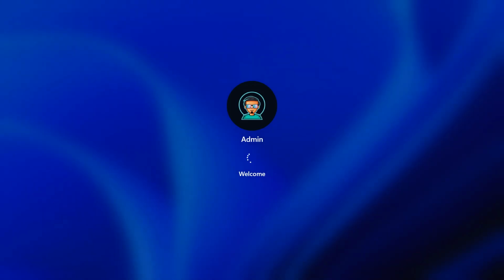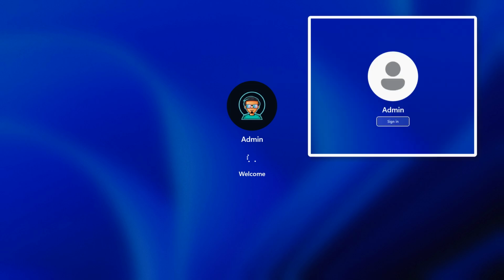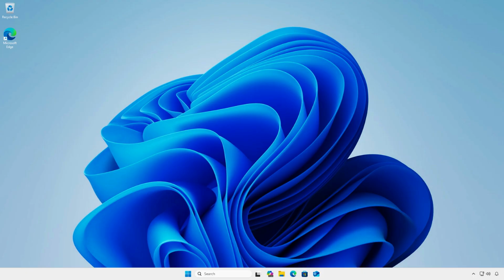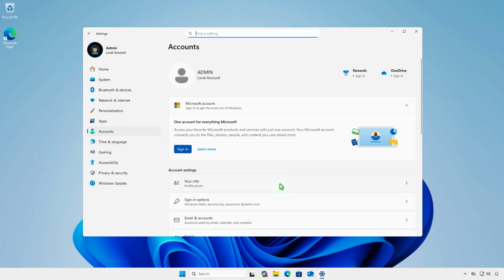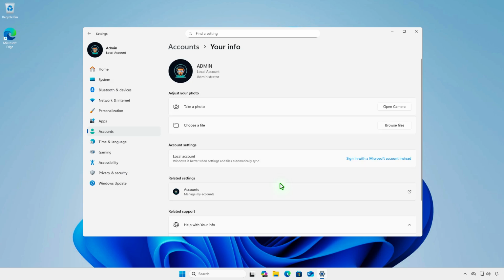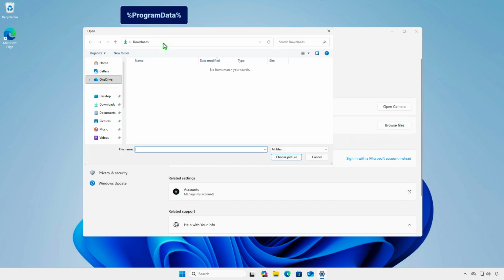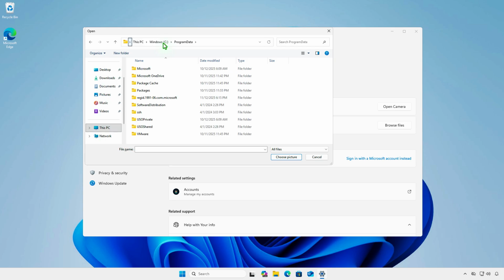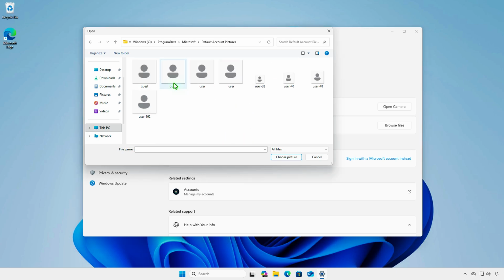Restore Default User Account Picture in Windows 11 | How To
Learn how to restore the default user account picture in Windows 11 step-by-step. This guide shows how to remove your custom photo and bring back the original blank user icon using Settings, File Explorer, or Registry Editor. Perfect for users who want to reset their account image to the default Windows 11 avatar.

• Restore Default User Account Picture in Windows 11
• Remove Custom Account Photo via Settings
• Delete Account Picture Files from AppData Folder
• Reset User Profile Image Using Registry Editor
• Restore the Default Blank User Icon
• Fix Missing or Corrupted Account Picture
• Works for Local and Microsoft Accounts
• Apply Default Picture for All User Profiles
• Verify Account Image Reset in Settings
• Step-by-Step Windows 11 User Picture Reset Guide

restore default user account picture windows 11, remove custom user photo windows 11, reset account picture windows 11, windows 11 default avatar, delete user photo appdata, restore default windows user icon, fix missing user photo, windows 11 local account image, change user picture settings, reset windows account photo